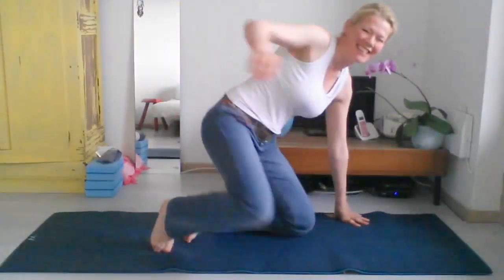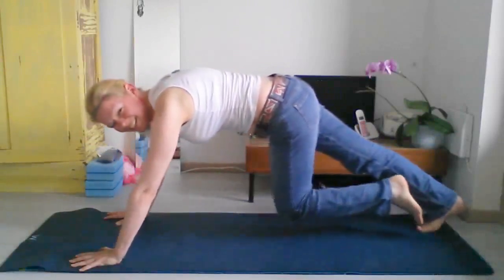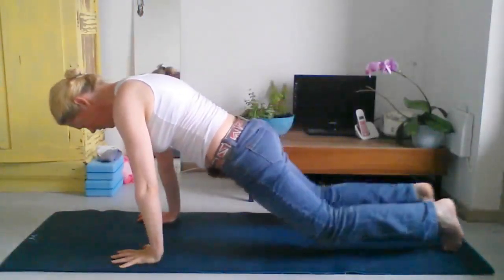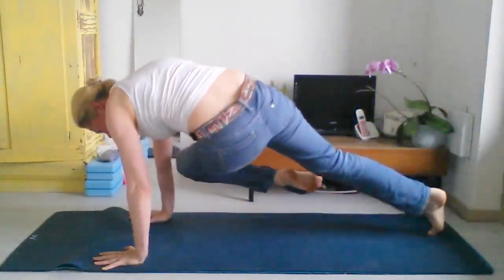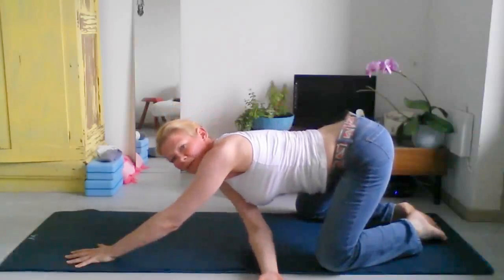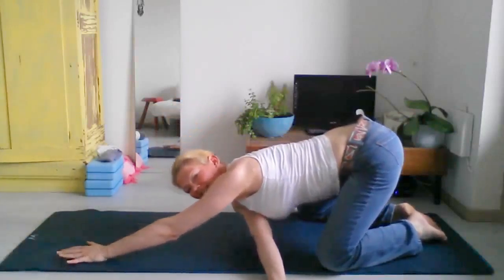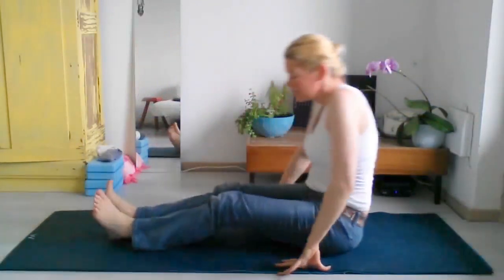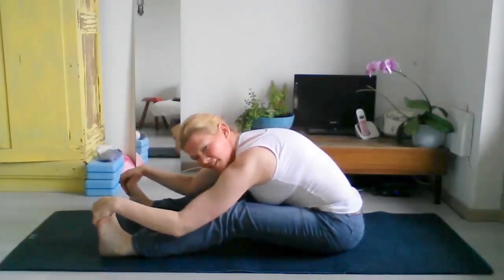2/30 Nijmeegse Vierdaagse 30 Day Yoga Challenge | 14 minutes BREXIT Slow but Steady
Oh, the Brexit, the Brexit. I feel this video did not age well in so many ways, but nevertheless I long for the hope and lightness it exuberates.
"I m wearing my Brexit belt!" Yes you do Sweetheart.
So!
Retrieved from the archives, this series from 2016, when I was still a yoga teacher.
The Nijmeegse Vierdaagse is a 4 day walking event and was not held due to Covid in 2020 and 2021.
From the original description:
"For walkers, non-walkers, citizens of Nijmegen and the EU
or those who just left
this is the first edition of the
Nijmeegse Vierdaagse 30 Day Yoga Challenge"

This includes videos from this series.

(complete)

(this list uploads one-by-one late 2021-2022)
Reposted 19 December 2021

I'm currently rediscovering yoga, as I have been "yoga free" as I call it.
And one way of finding my love for yoga back, is watching these yoga videos.

I will be restoring the entire YouTube database:
English and Dutch videos.
Professional videos (only a handful) and amateur ones.
Personal vlogs, entrepreneurial vlogs and yoga videos.
Paid content, Bon Jovi diaries from 2020 which I took down because it was just waaaay to personal...
Hundreds and hundreds.

All in all, I think I will be done in 2049  LOL

I will unlock the videos on this YouTube - but not "repost" them on YouTube itself;
So there will not be any notifications here.
But!

I will post all my old work here - English and Dutch, so it's messy. But so is life! So that's a good yoga lesson.
But you'll get these unlocked archive videos, and the first year of content is all English, so definitely worth your while.

Bon Jovi Yoga:
This current channel (Suzanne Beenackers)

~Suzanne